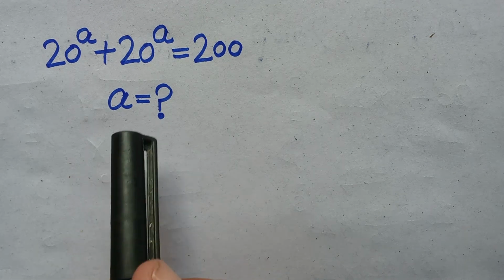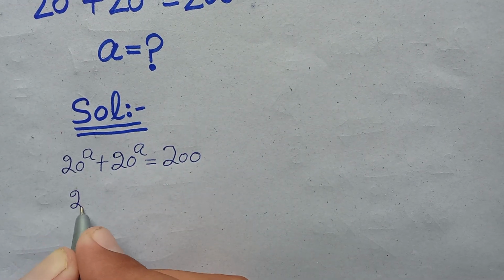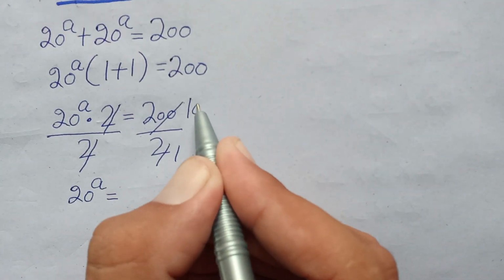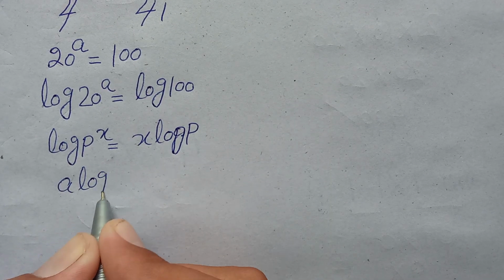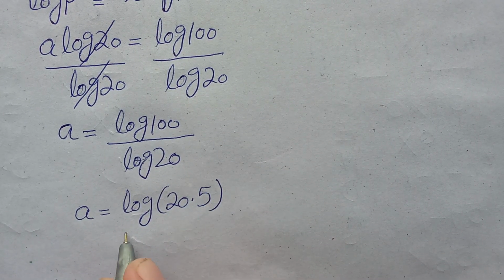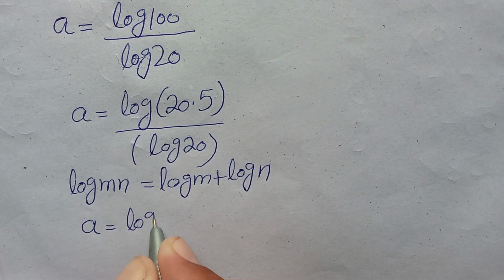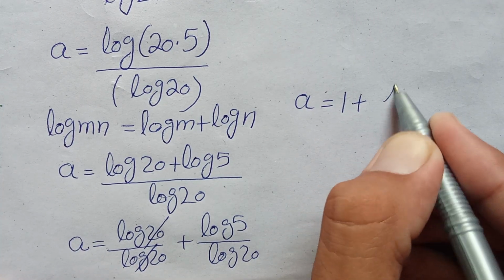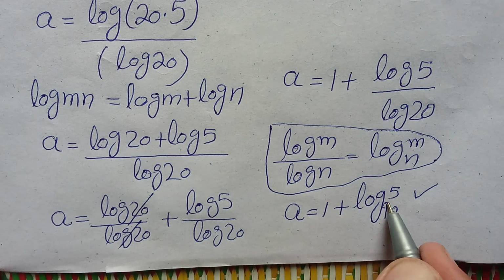Solve for a in this nice Exponential equation | Math Olampiad Mathematics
This video shows an analytical way of solving for (a) in this olympiad math equation

Solving for (a) in this nice exponential equation (Step-by-Step) | Math Olympiad Mathematics

This is a common type of exponential equation problem that appears in algebra and exam questions, and understanding the steps will help you solve similar problems with confidence.

👉 Topics covered:
-Exponential equations
-Laws of exponents (indices)
-Rewriting expressions using a common base
-Simplifying exponential expressions
-Solving for the unknown exponent